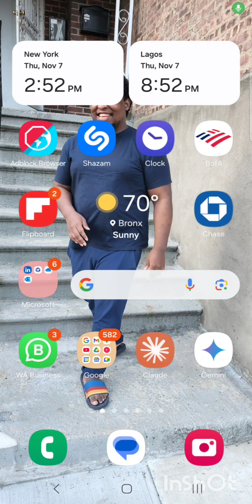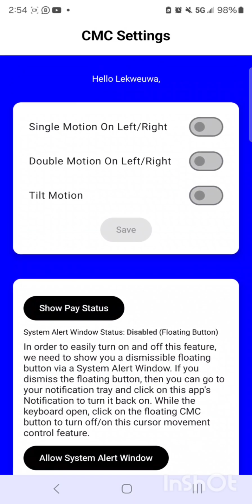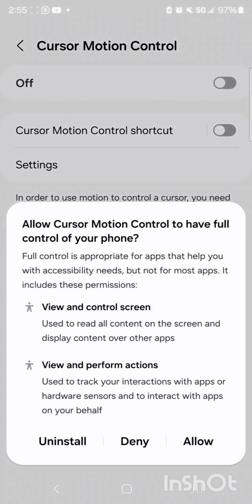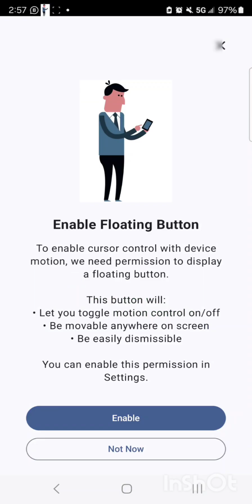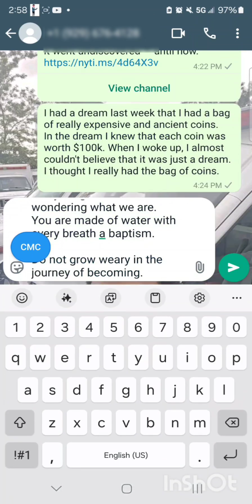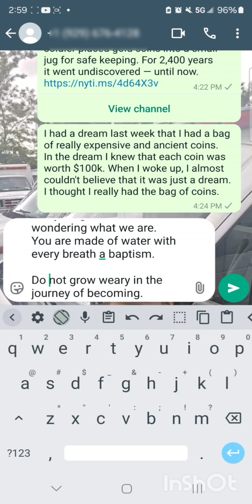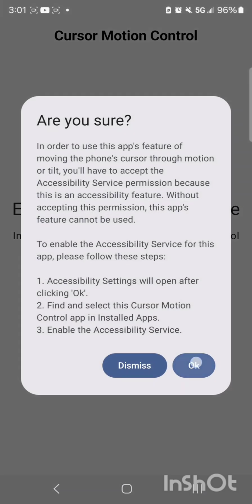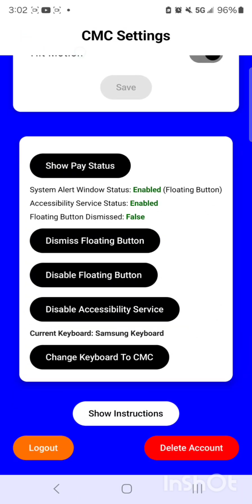CMC Accessibility Explanation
This video explains the need for accessibility services on the Cursor Motion Control app and how to enable it and use the app's core feature.